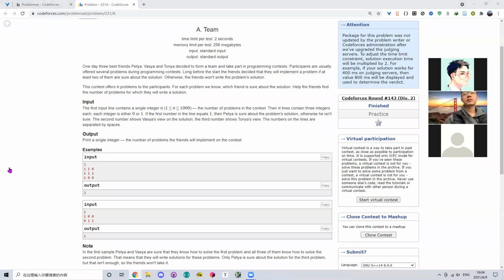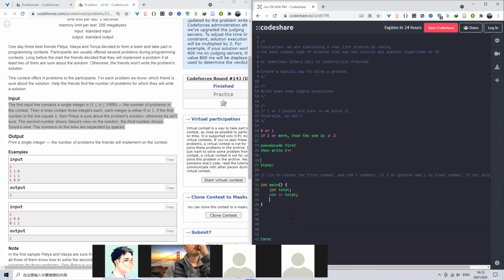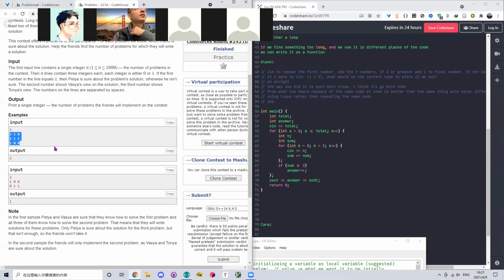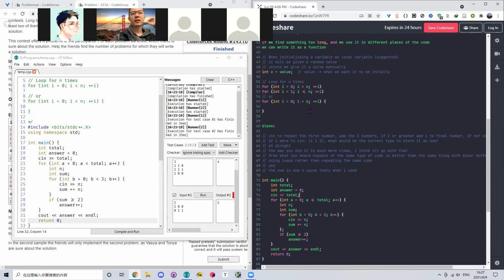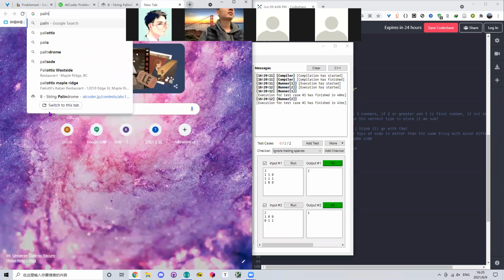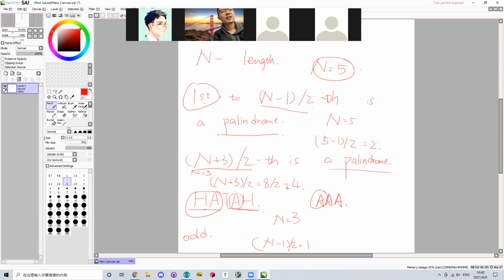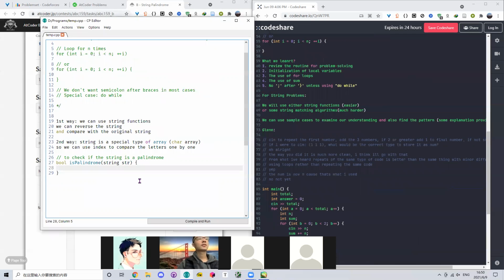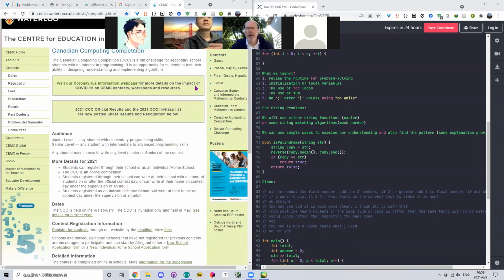June 9th - Problem Solving Day 2 (the last meeting)